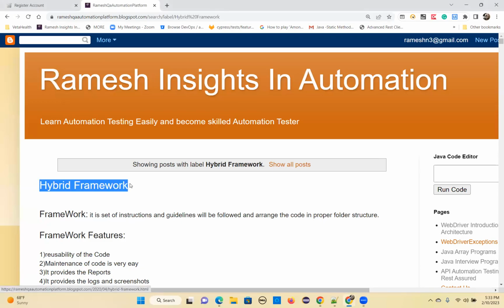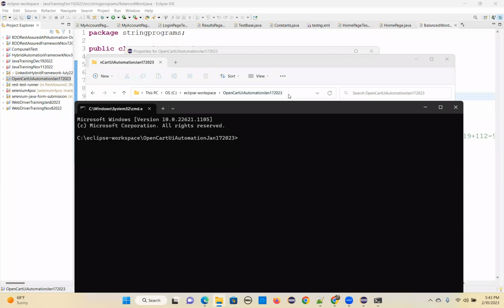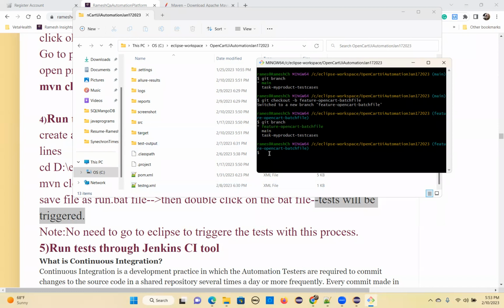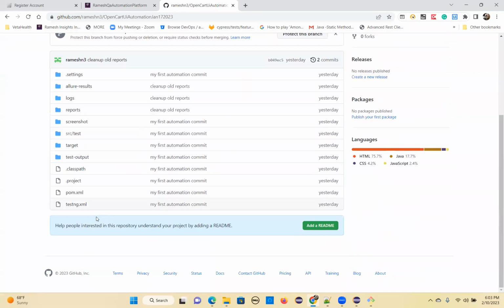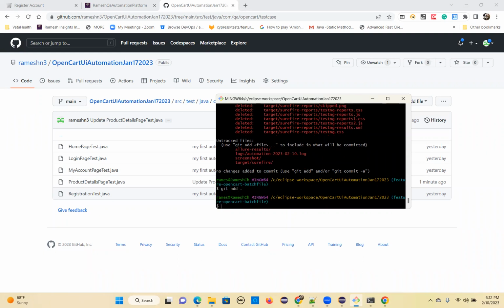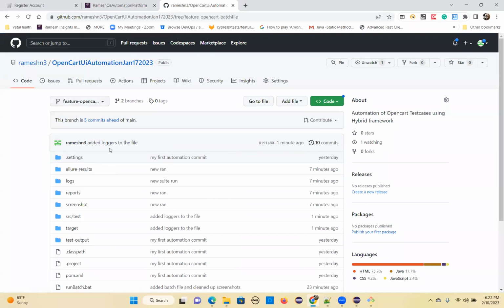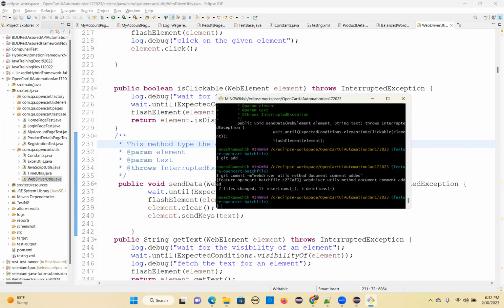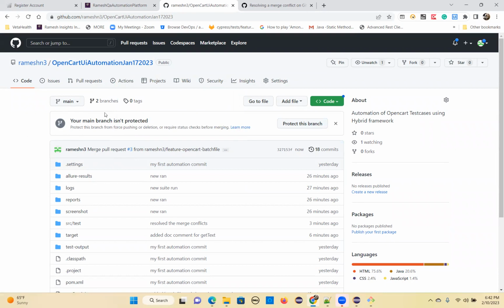HybridFramework GitGitHub RunThroughBatchFile CommandPrompt Part21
HybridFramework Part21
 GitGitHub commands
 Run tests through BatchFile
Run tests through command Prompt
Create a PullRequest[PR] in Gitbub and merge the branch to main branch
Create branch and pull main branch changes into local branch
resolving merge conflicts and pushing the code with git push command
Git blog URL: